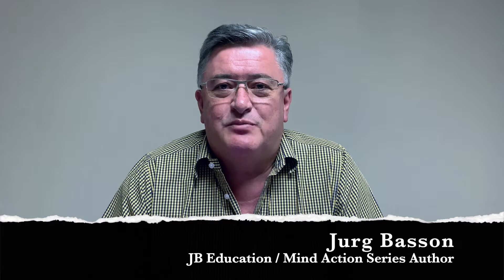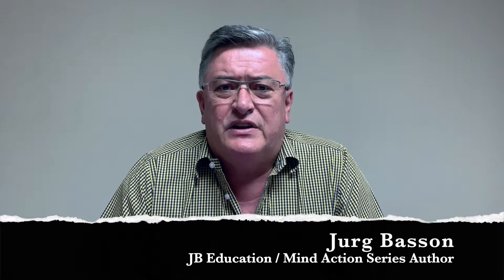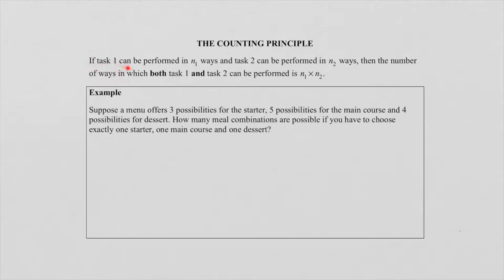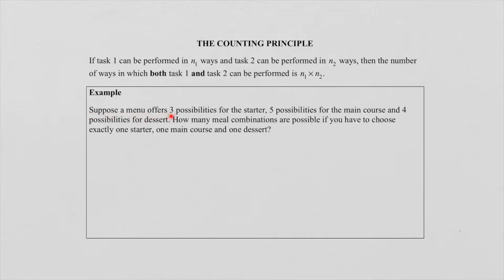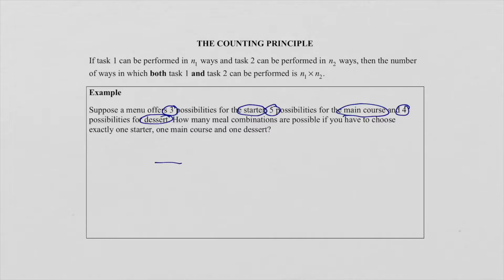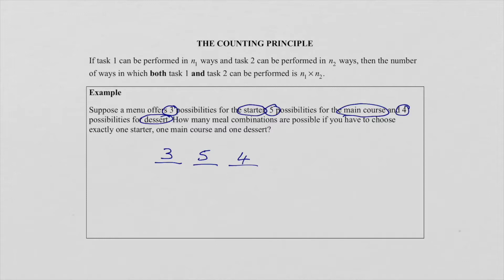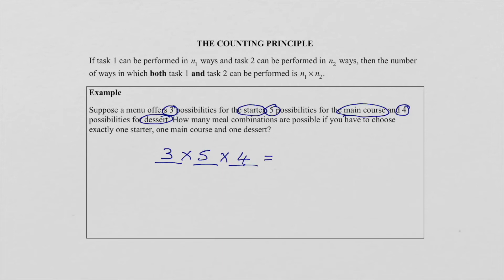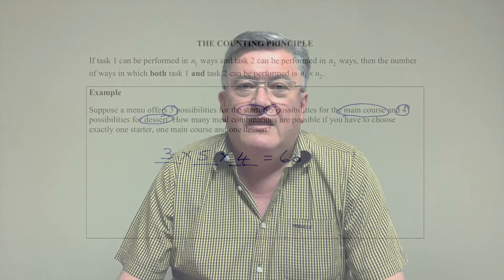Mathematics - Grade 12 - The Counting Principle Updated - Lesson 1 - Grade 12